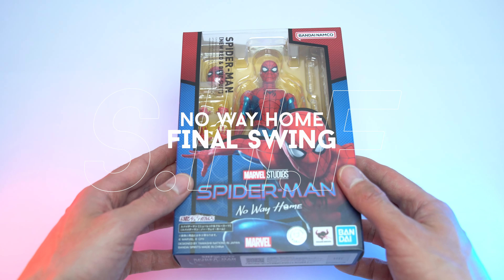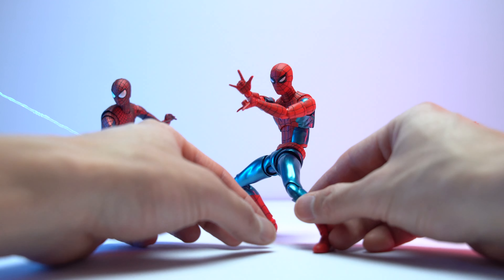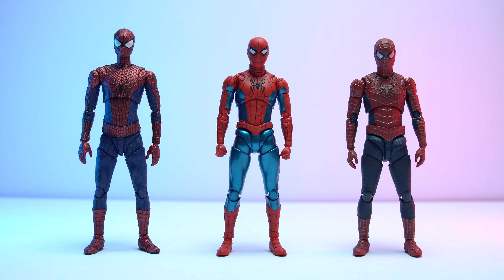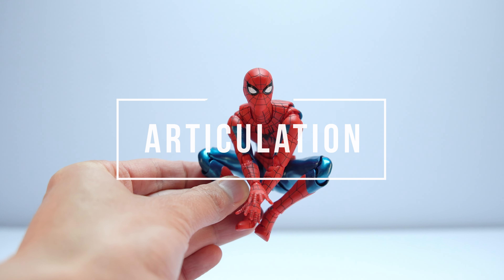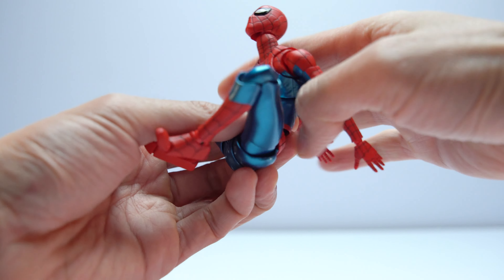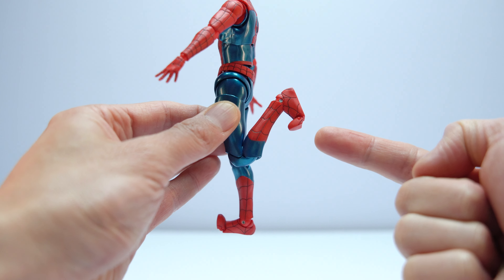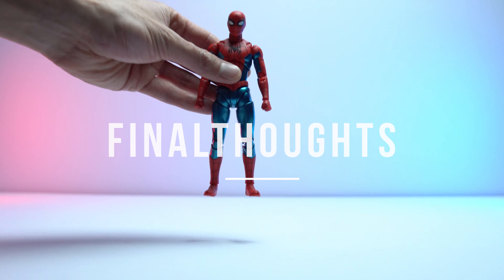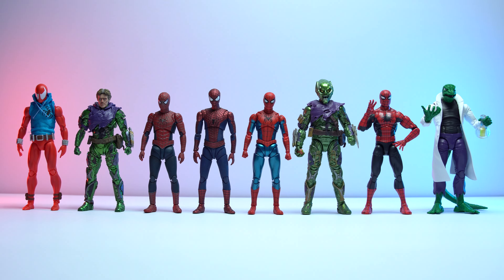S.H.FIGUARTS NO WAY HOME NEW RED & BLUE SUIT SPIDER-MAN Review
S.H.FIGUARTS NO WAY HOME NEW RED & BLUE SUIT SPIDER-MAN

S.H.Figuarts No Way Home Spiderman new red and blue suit, or final swing spider man was released on the 25th of January as a Premium Bandai Web exclusive and retails for 7700 yen or 85 USD up on Big bad toy store. Its still in stock on pre order, and his scheduled for a late February release.
Which honestly isn’t too bad of a price considering BBTS usually mark up imports considerably.
Im also a little surprised at how little attention this release has been getting, it hasn’t really been making its rounds on Instagram and I don’t see too many review up yet. I guess we’ll start seeing more of it popping up towards the end of the month?
Needless to say, its a great release and probably my favourite Spiderman out of the Figuarts No Way home series. Simple clean, and to the point!